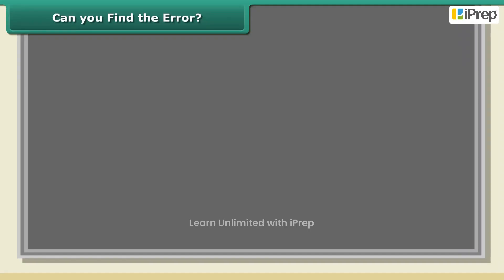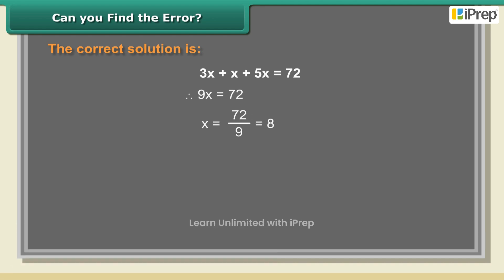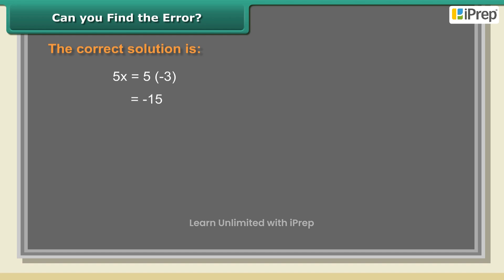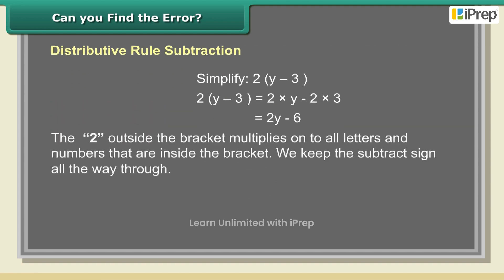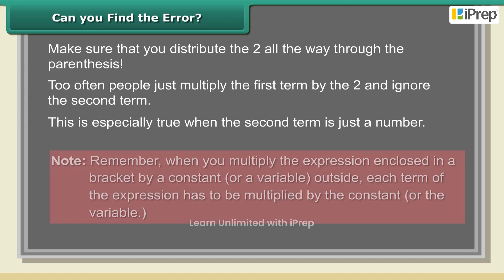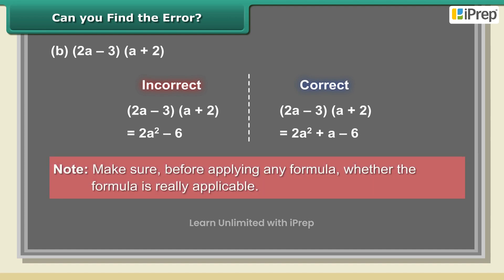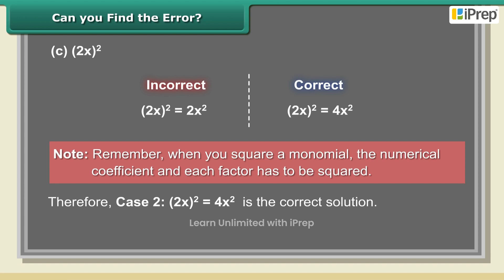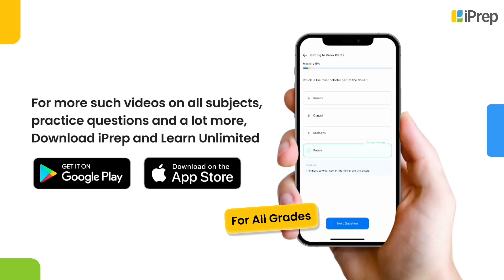Can You Find The Error? | Factorisation | Math | Class 8 | iPrep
"In this video, we challenge you with the intriguing topic, ""Can You Find The Error?"" from Class 8 Math Chapter 14 – Method of Common Factors. We'll explore common mistakes students make when solving factorisation questions and how to identify and correct them. This video will help you sharpen your skills in factorisation for class 8 by focusing on problem-solving strategies and error detection, making it easier for you to grasp the concepts thoroughly. Whether you're working on factorisation formula or trying to find the error in complex problems, this video is designed to guide you.

This video specifically addresses can you find the mistake number and provides examples from ncert class 8 maths factorisation. We have also uploaded other topics from this chapter, and you can access the complete playlist for a well-rounded understanding of factorisation maths class 8.

iPrep offers rich and comprehensive learning content for Nursery to 12th including:

✅ Chapter-Wise Assessments
✅ Co-curricular Courses
✅ Career Orientation